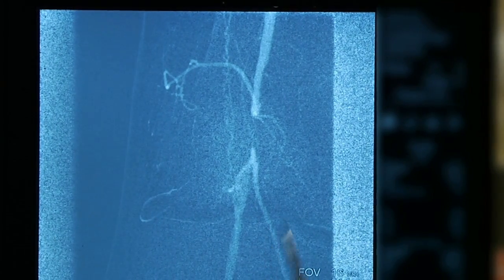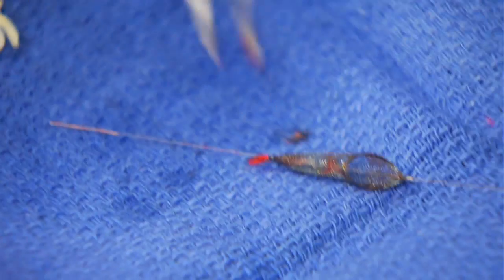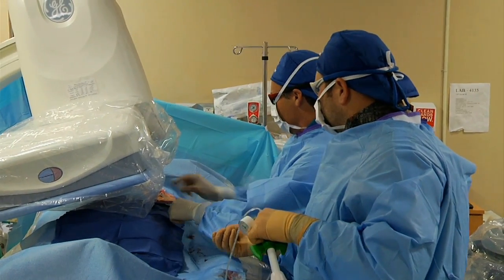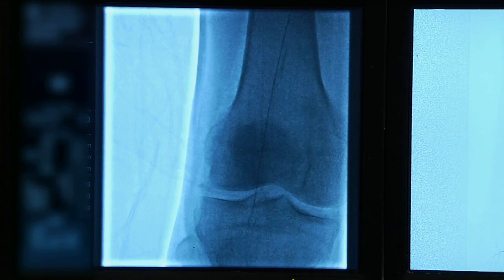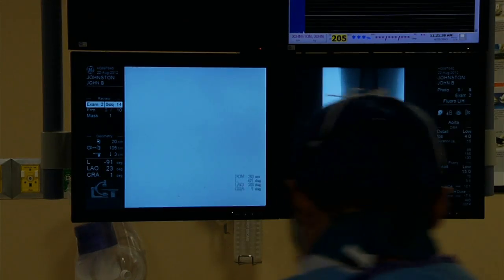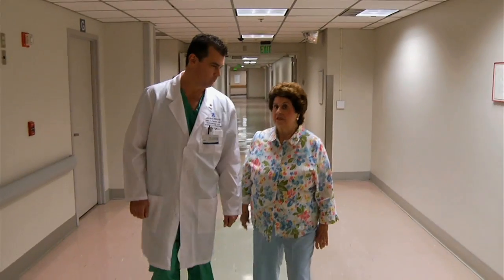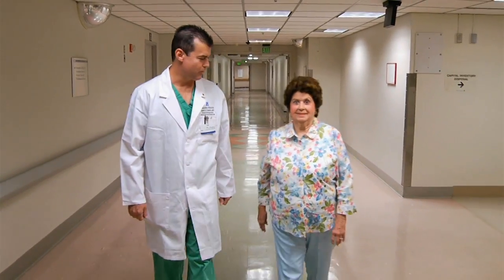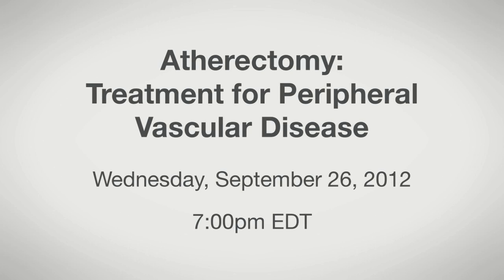Atherectomy: Treatment for Peripheral Vascular Disease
Peripheral vascular disease affects blood vessels, critical arteries and circulation throughout the body. Caused by a buildup of fatty material, if left untreated, vascular disease can result in disability, amputation or even death.